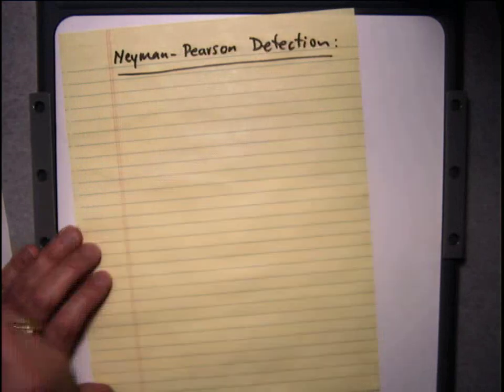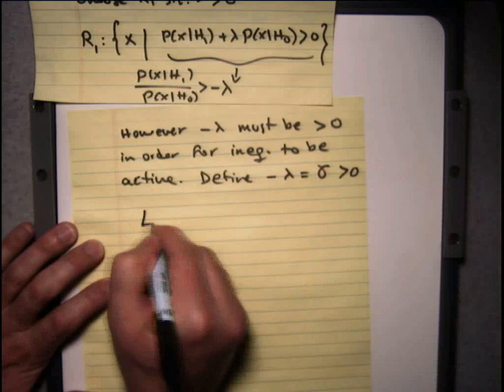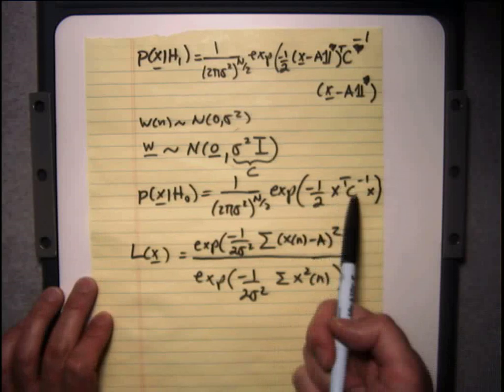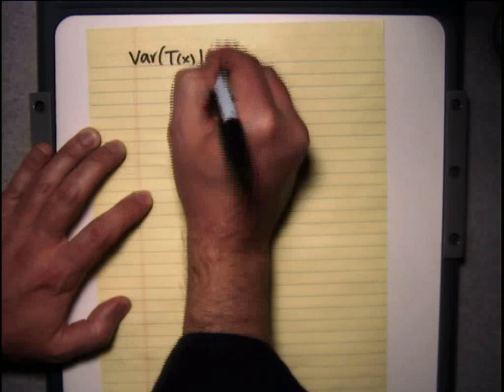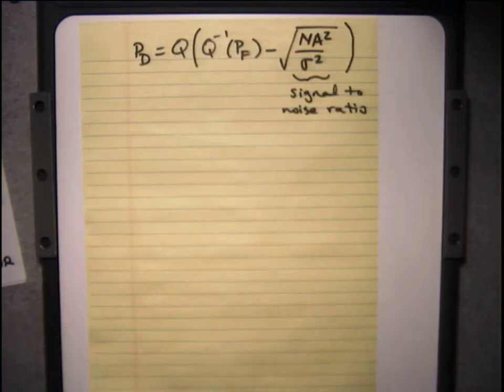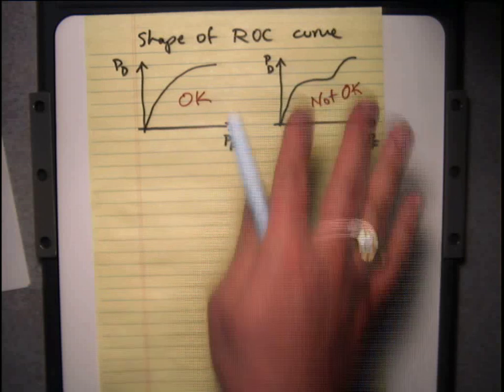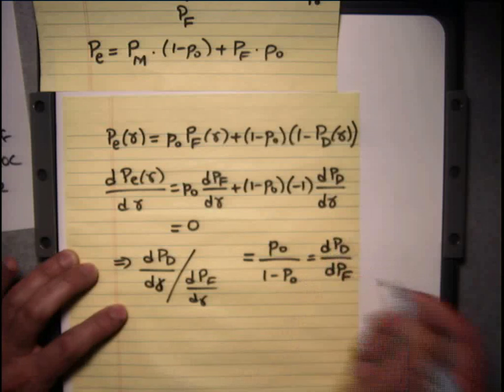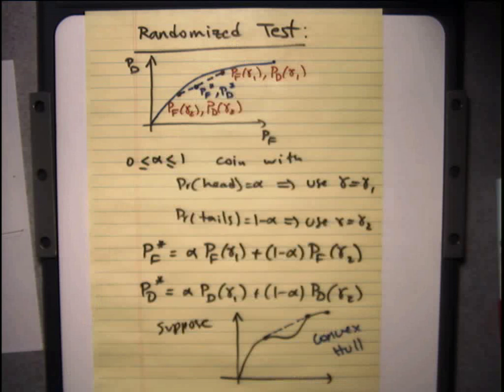Lec 4: Neyman-Pearson, ROC curve, Bayes Decision Part 1